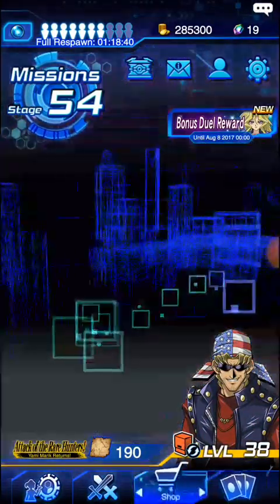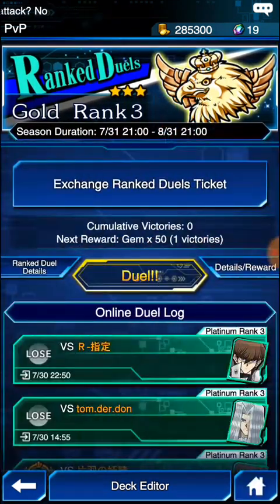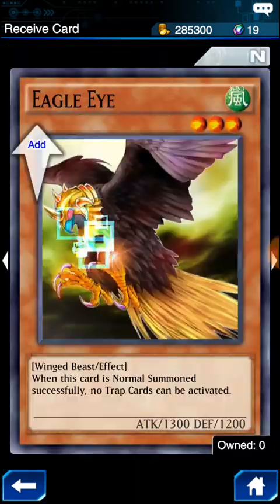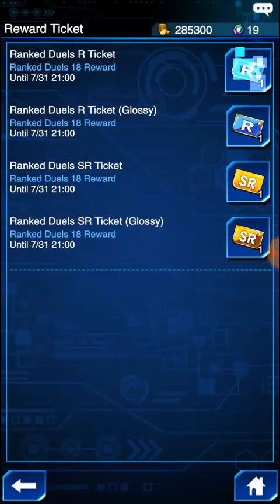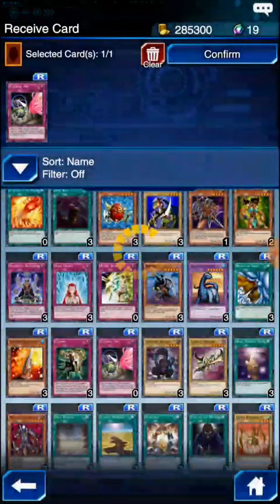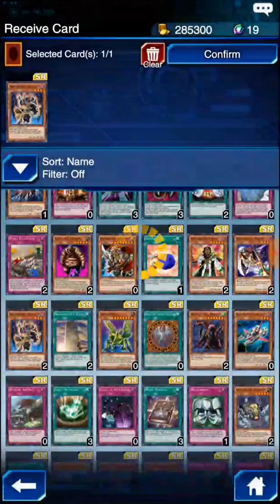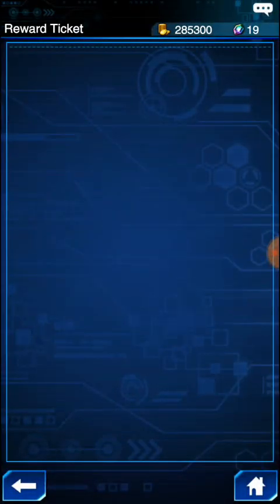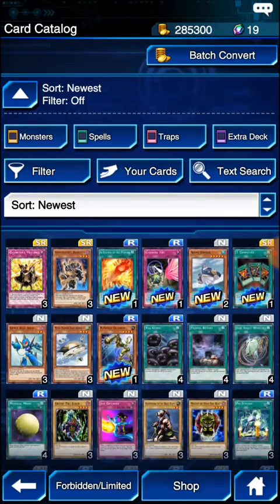Yu-Gi-Oh Duel Links: How to use Reward Tickets!!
Here is a quick tutorial on how to use Rank Reward Tickets